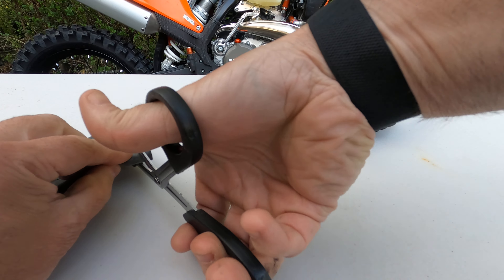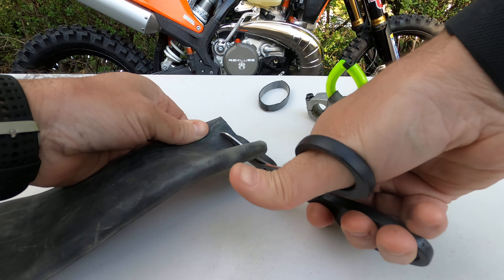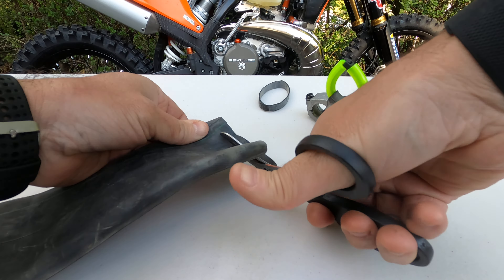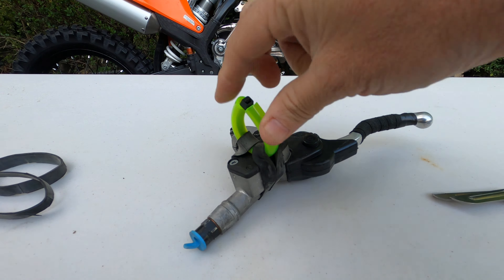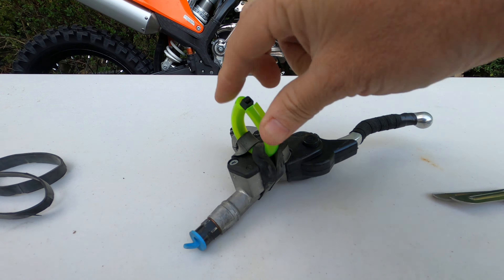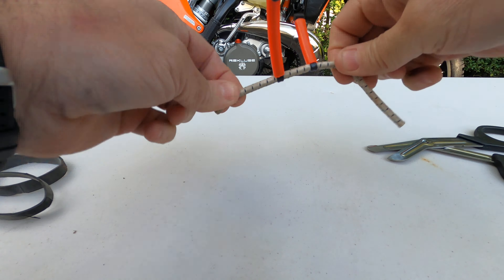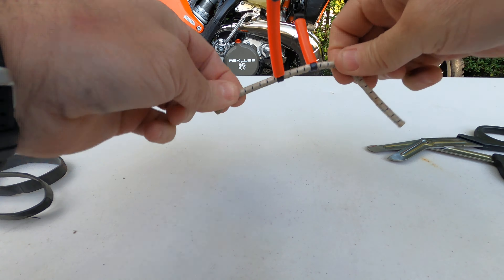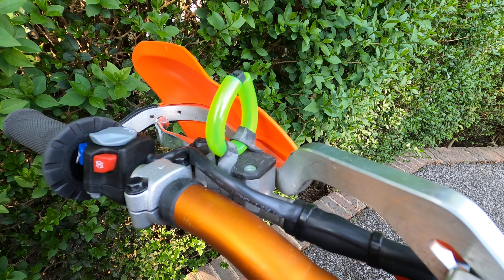Energy gel or time card pull tab elastic for enduro bikes